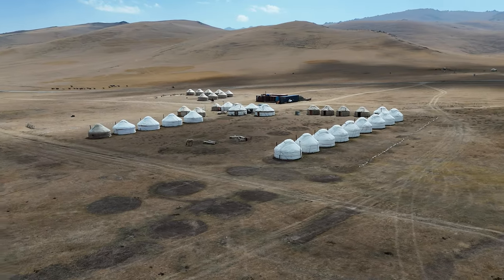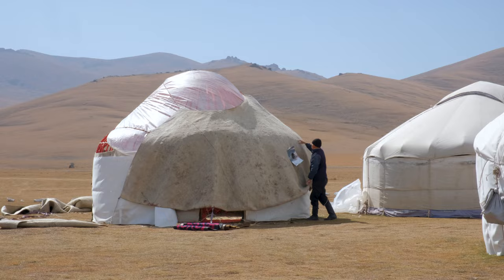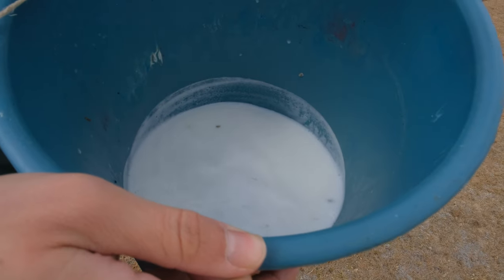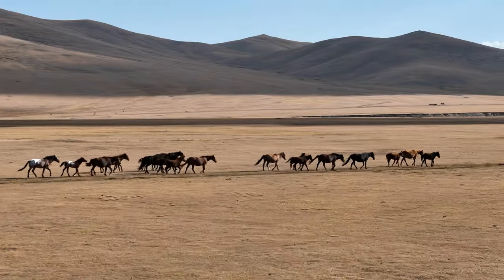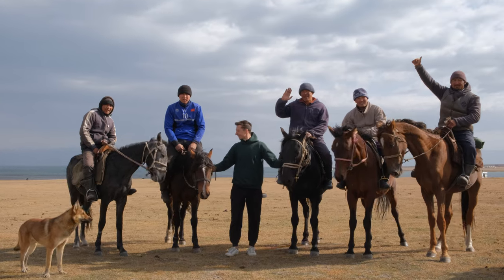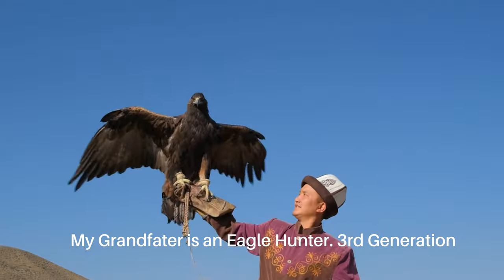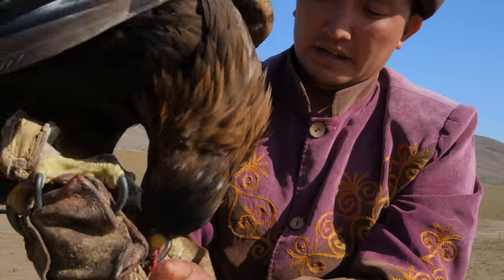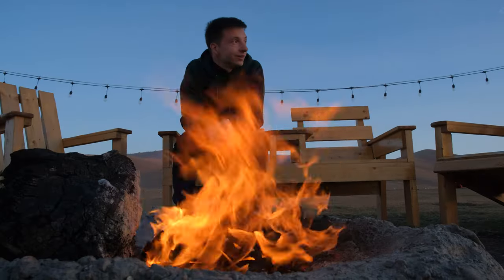Kyrgyzstan Travel Guide: Life of Kyrgyz Nomads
We abandoned city comforts to embrace Kyrgyzstan and it's Nomadic Life. From constructing our own yurts for shelter and milking horses, to plunging into traditional horse games and mastering the ancient art of eagle hunting, we delved deep into the nomadic way of life, challenging ourselves physically and mentally like never before. Join us in this raw and authentic adventure.

Chapters:
0:00 Kyrgyzstan
0:23 Yurt Building
1:58: Horse Milk
4:11 Horse Games
5:37 The Truth
6:23 Eagle Hunter
8:42 Nomads Life